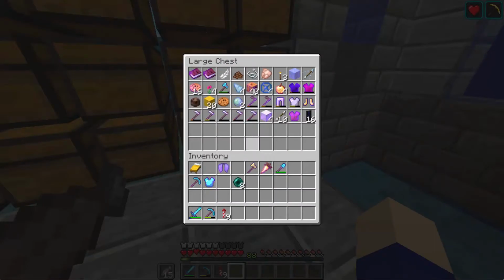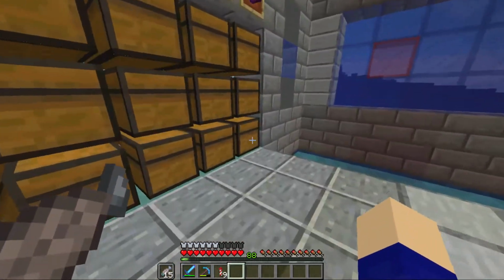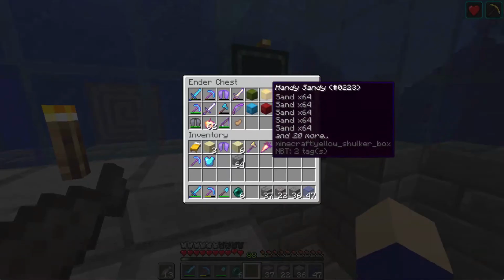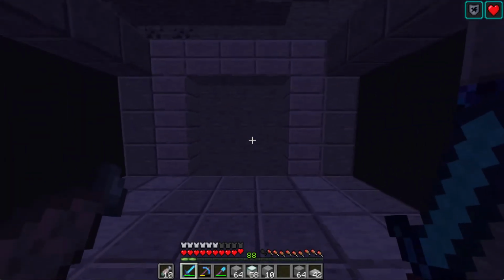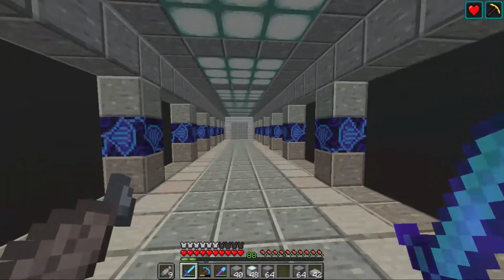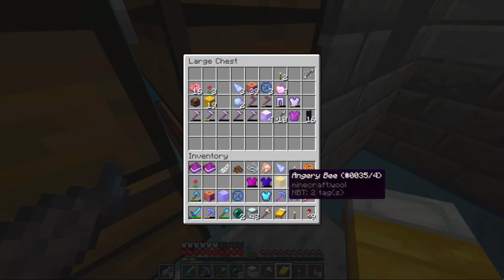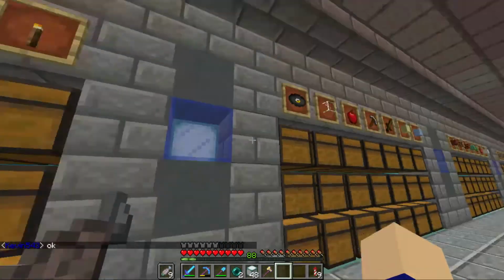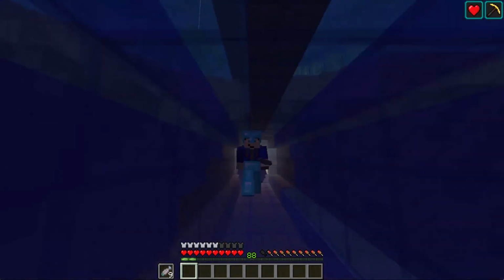The Final Quadrant - CraftBlock SMP #64 (Minecraft 1.12 SMP)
qwertyuiop[
╰☆╮Custom Features╰☆╮
●Custom Spawn
●Custom Shops
●Custom Kits
●Custom Mob Drops
●XP Shop
●Custom Advancements (achievements for 1.12)
●Custom Dungeons
●Custom Ore/Village Generation
●Everything made with command blocks and .json files, no plugins! :D
XxItzStevenxX - No YT
Stormshuttle - No YT
Pajamas - No YT
Dandowg - idk lol
FoxNGames - I am really lazy but his YT channel is on my 'Matey' list on my channel so just go there lol.
MrBlue_B - ???